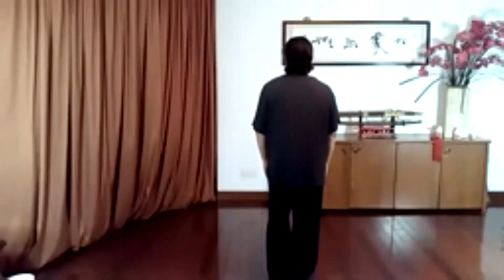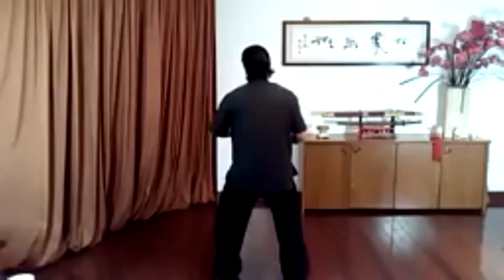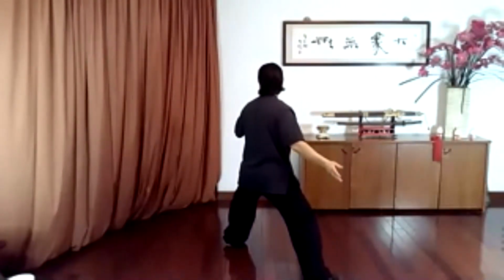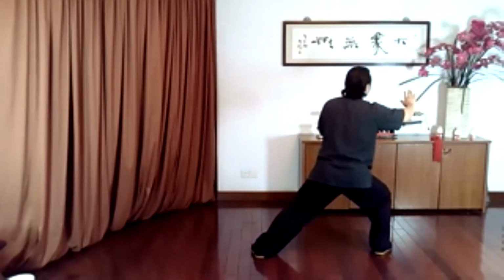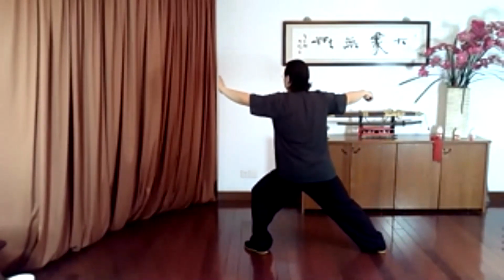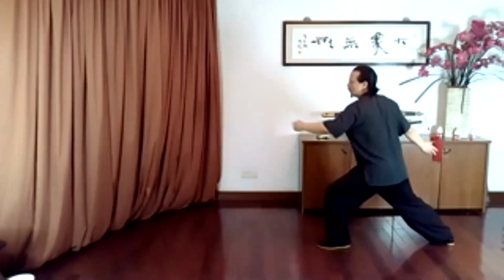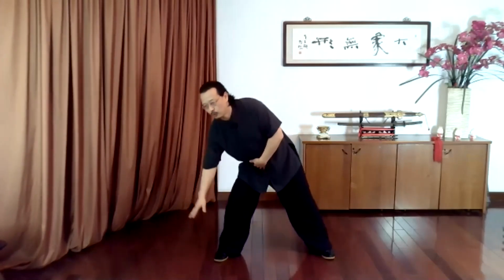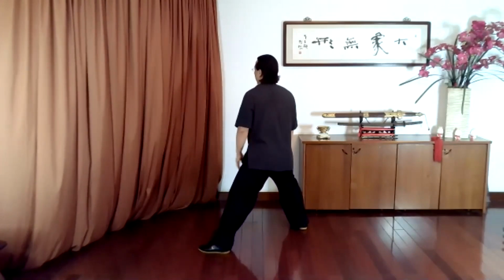Chen Tai Chi 75 Form 10th Class - Cover Hands and Punch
Weekly Free Chen Style Tai Chi 75 form class videos. Follow us to learn the 10th lesson: Cover Hands and Punch

How to learn Yang Style Tai Chi 24 forms with detailed instructions? (Free 20 minutes each lesson, easy Tai Chi for beginners)